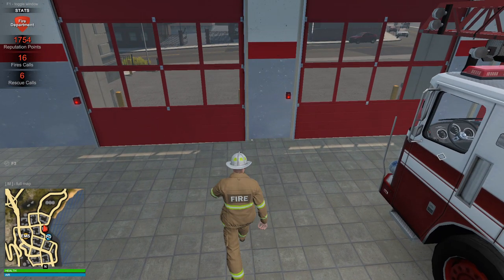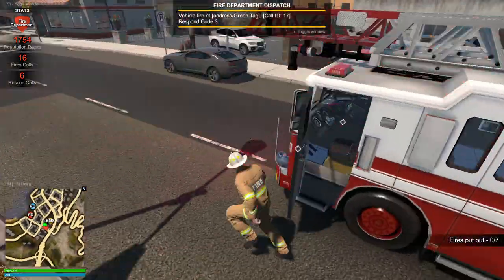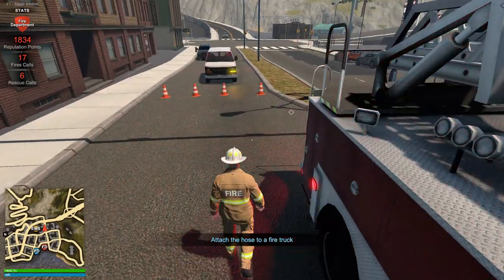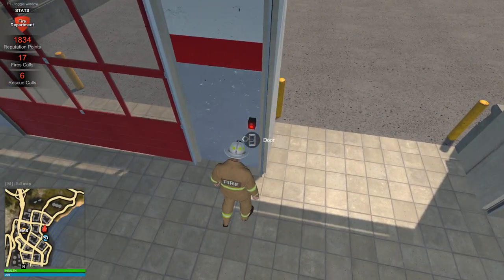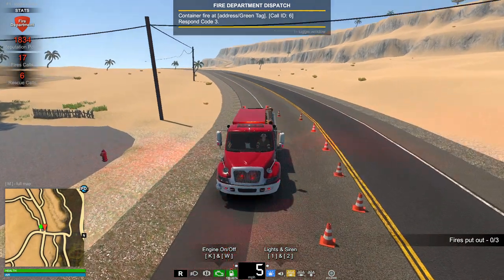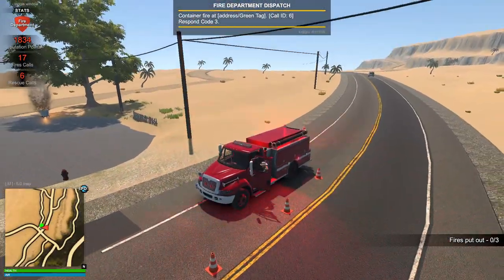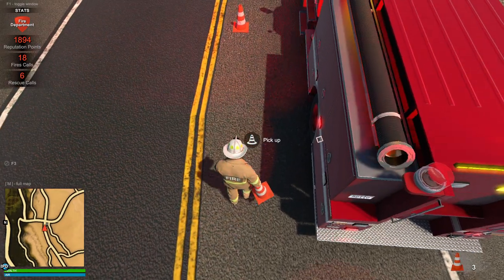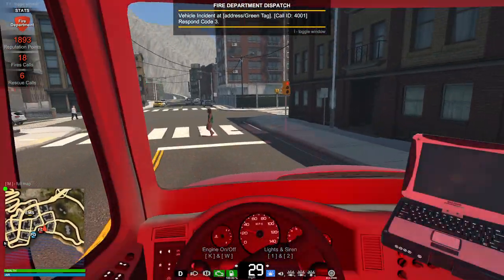flashing lights firefighting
hello everyone today we are on flashing lights playing as a firefighter and we respond to a car fire,  container fire and a multi vehicle incident involving three trapped patients and one that was ejected

 Robert's Gaming and more is a channel demonstrating gameplay on a selection of simulation games, including Farming Simulator, Forza Horizon 4, euro truck simulator 2, american truck simulator, notruf 112 and flashing lights.

Hope you enjoyed the content and have a good day

Questions

Q: Where do you get your games

A: mainly steam but also the Microsoft store

Q: where do you get your mods

A: mainly on modhub or mod network

Q: do you have a schedule

A: I did but I have removed it